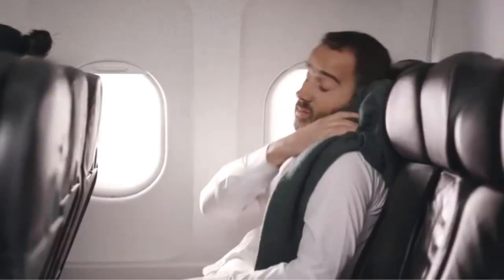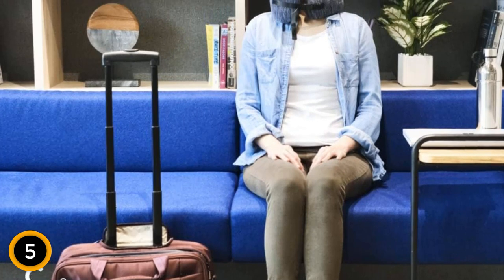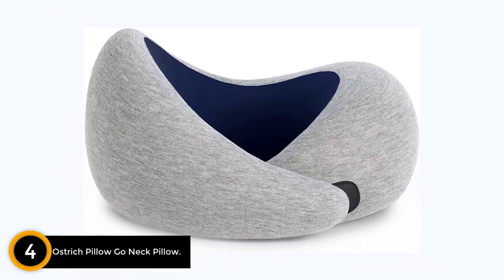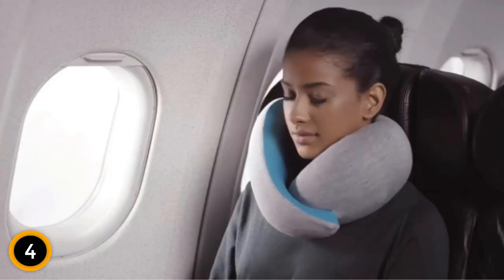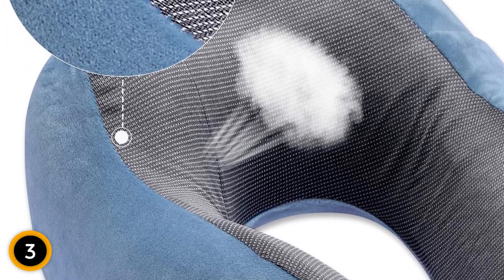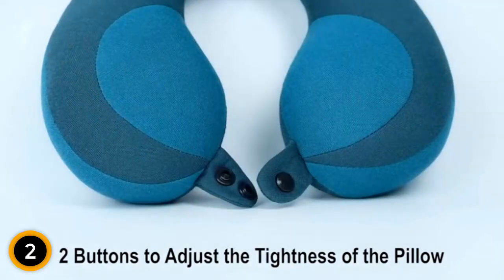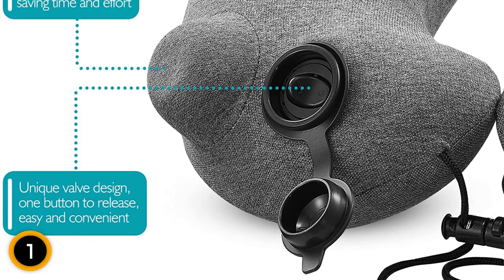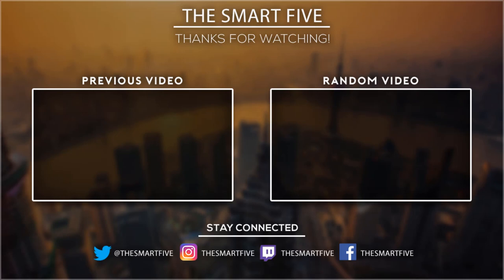The 5 Best Travel Pillows of the Year"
USA LINK:
5.  Cushion Lab Ergonomic Travel Neck Pillow.

4. Ostrich Pillow Go Neck Pillow.

3. DYD Travel Pillow.

2. INFANZIA Kids Chin Supporting Travel Neck Pillow.

1. simptech Inflatable Travel Pillow.